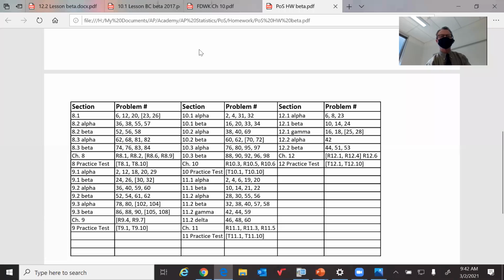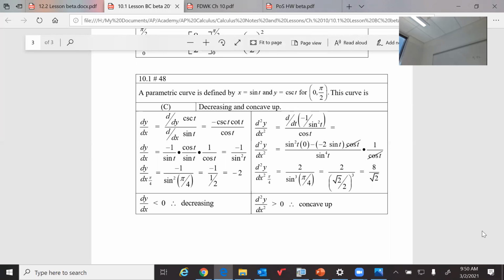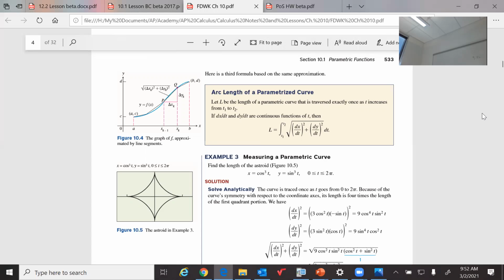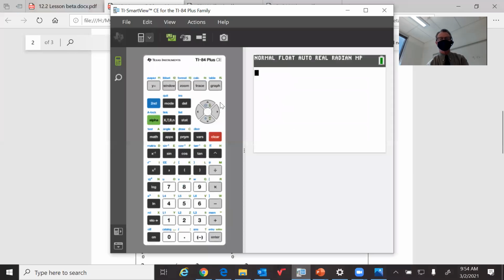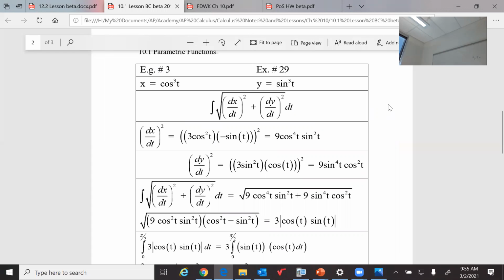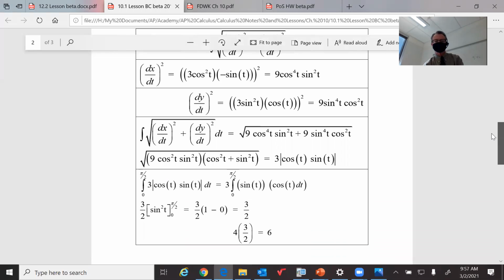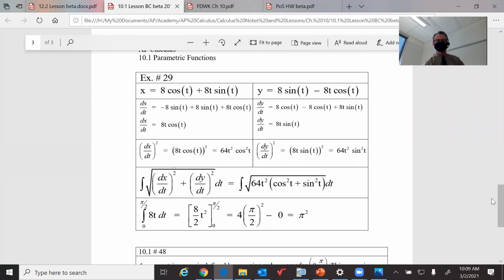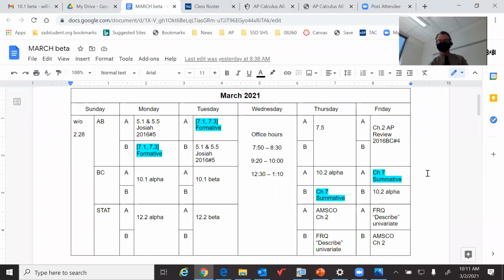BC 10.1 beta